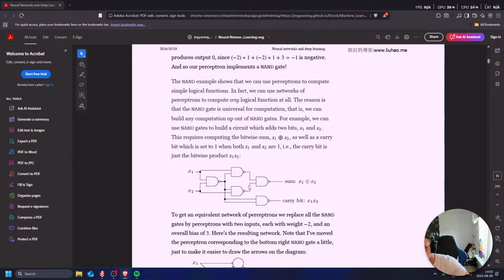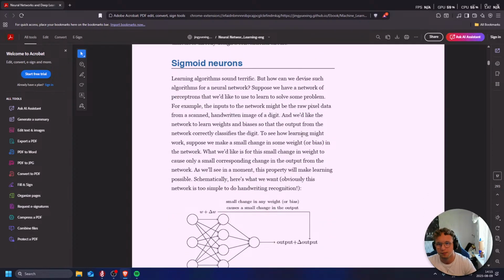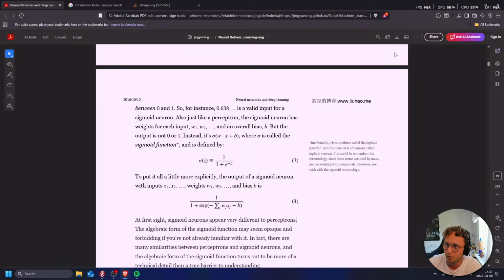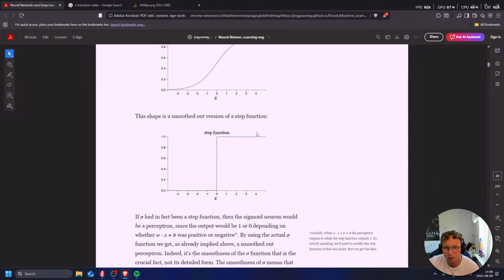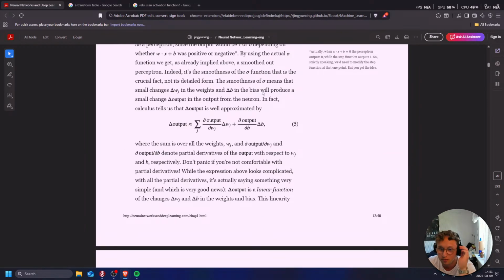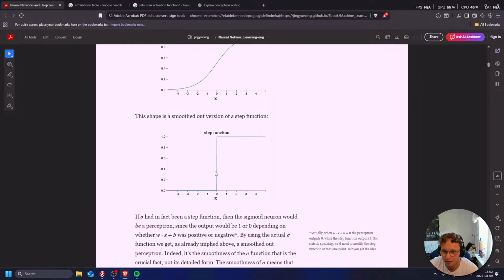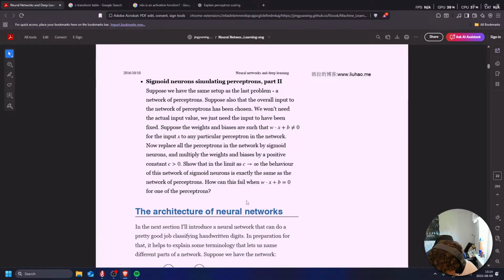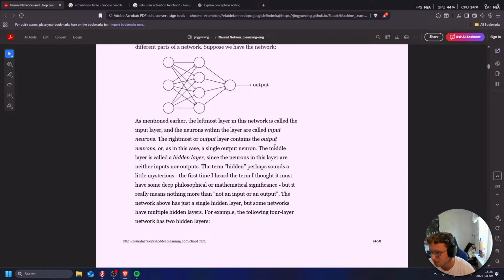Live: Deep Learning and Mathematics in AI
Hello everyone come and join me when i go through and learn about the mathematics behinde AI and for deep learning.